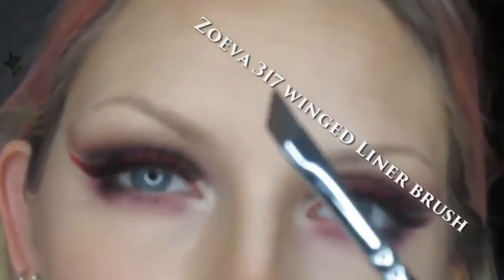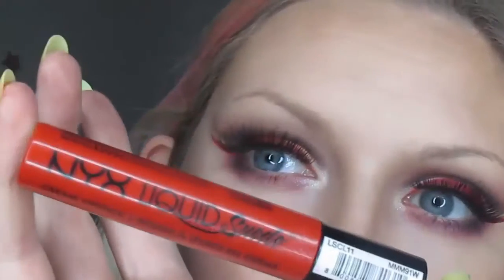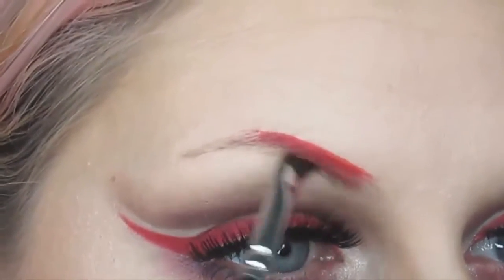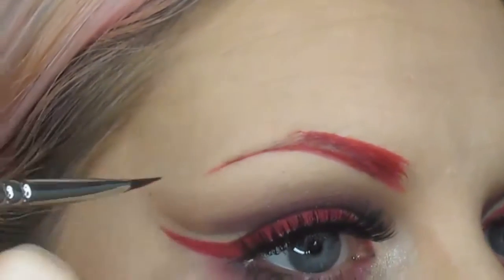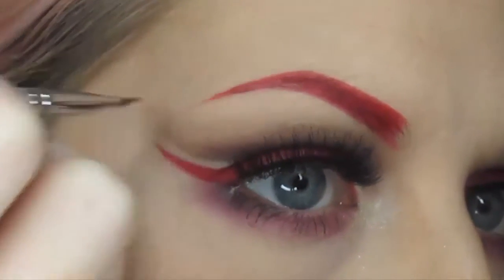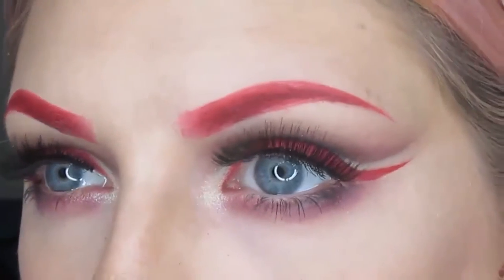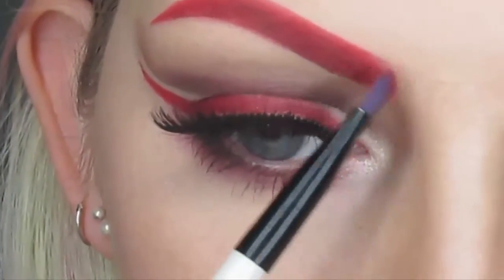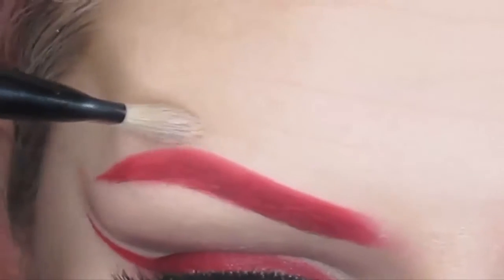Coloured Eyebrow Tutorial | Bobbiee_D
Starting off with a colourful bang here on YouTube, I thought I would address my most asked makeup question to date - "How do you do your colourful eyebrows?" I'm always doing coloured eyebrows, both for day to day wear or for more theatrical/photographic looks, so here's what I do! This should work on even dark eyebrows as long as the colour you use is bright or dark, or both!

Bobbiee xo